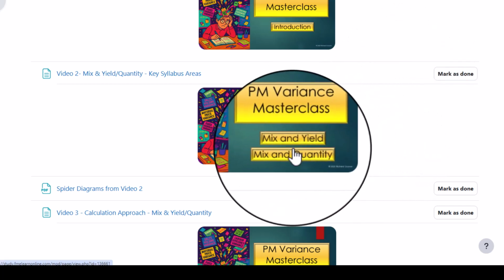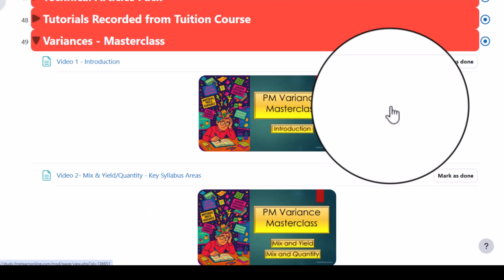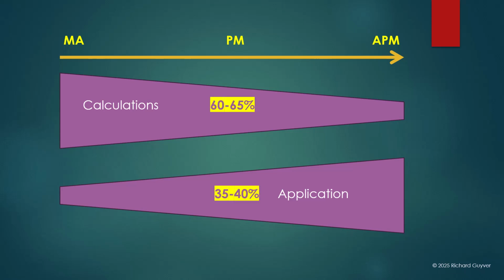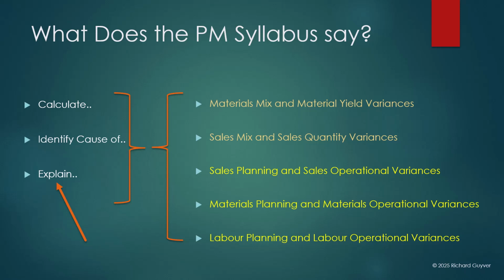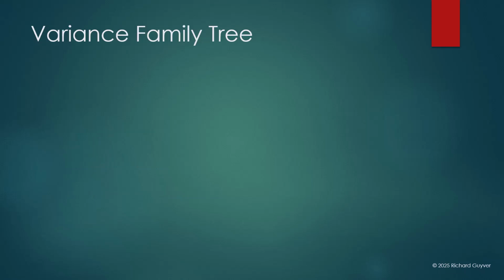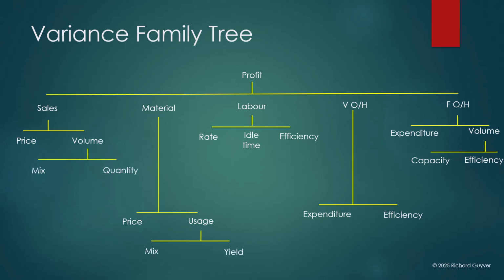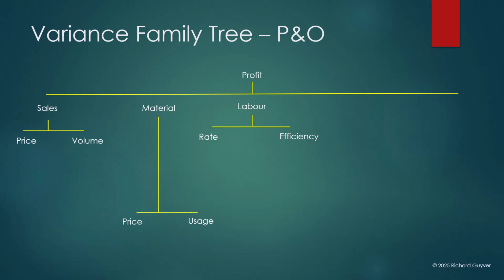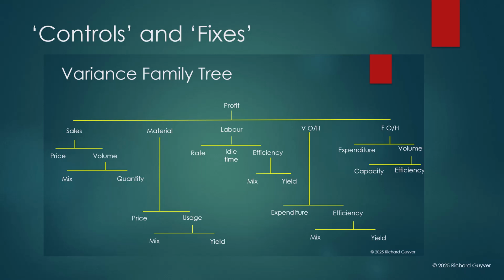Variances Masterclass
This is an overview of the Variance Masterclass for the acca PM f5 Exam.
Also includes the full introduction video which is the first of the 13 in the whole masterclass.